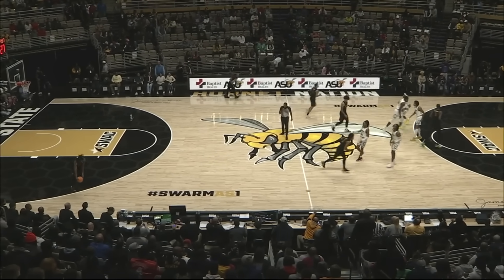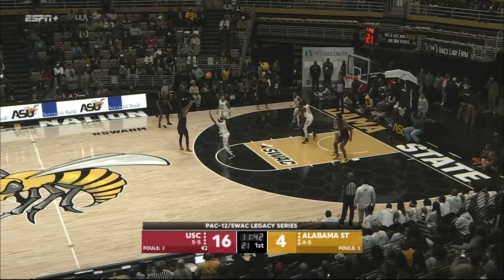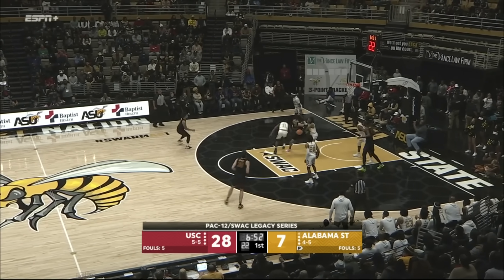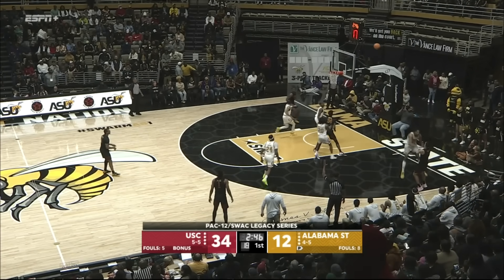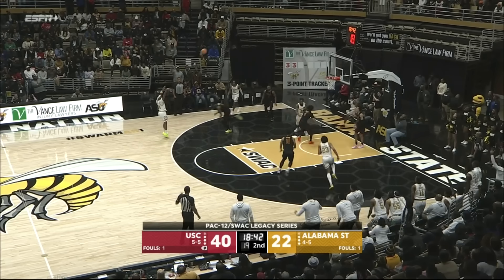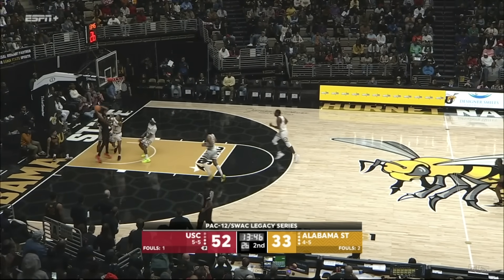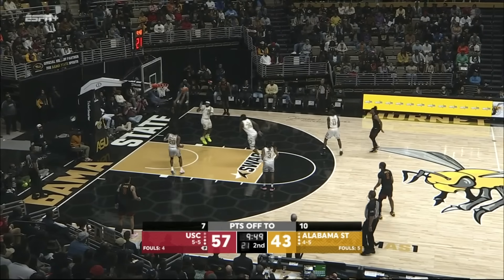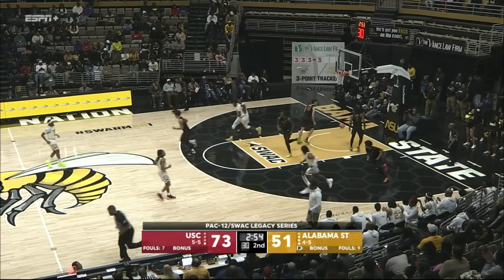USC Trojans vs. Alabama State Hornets | Full Game Highlights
Watch full game highlights as the USC Trojans blew out the Alabama State Hornets, 79-58, led by Isaiah Collier (11 PTS, 5 REB, 6 AST & 1 STL) and Arrinten Page (12 PTS, 4 REB & 1 STL) off the bench in the win with Bronny James (6 PTS, 3 REB & 1 AST) making his third appearance of his collegiate career.